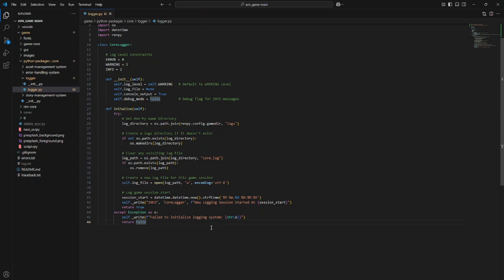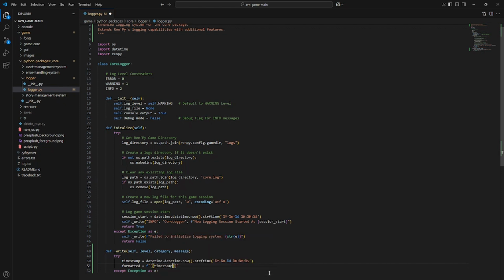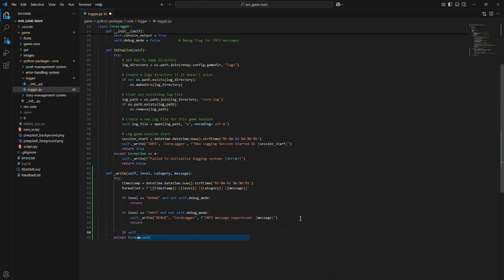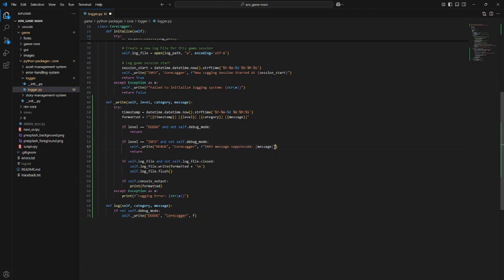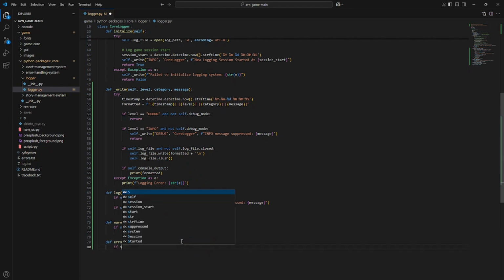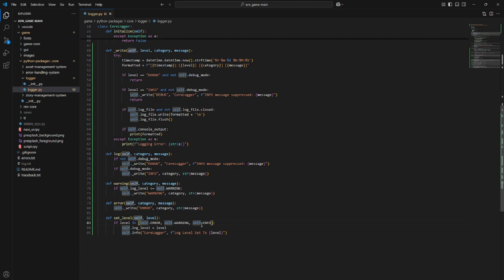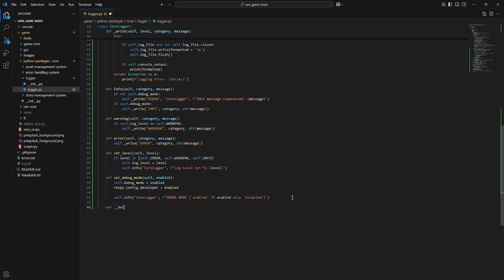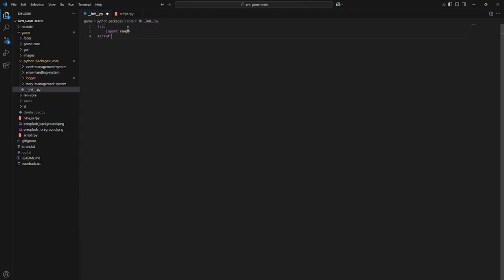Ren'Py Tutorial - 23 - 2 Fast 2 Python - Part 2